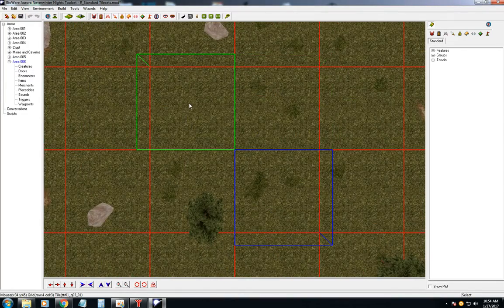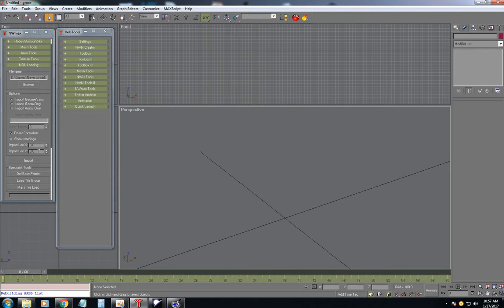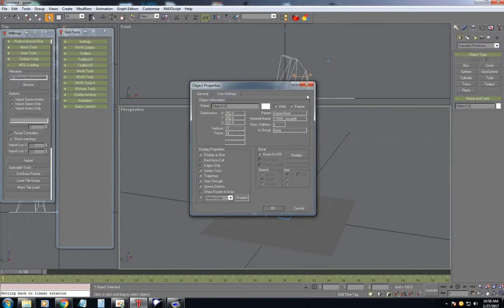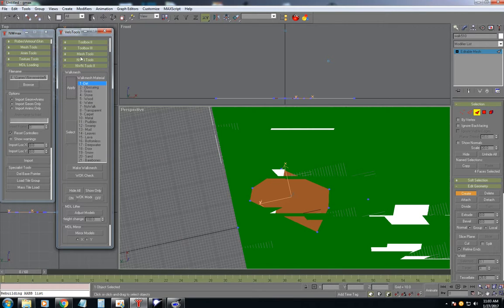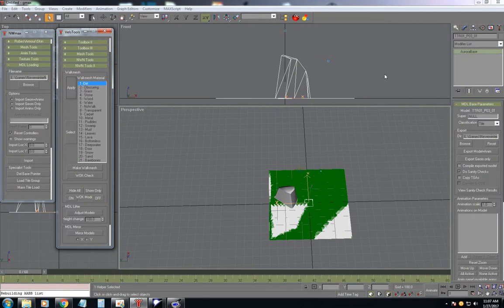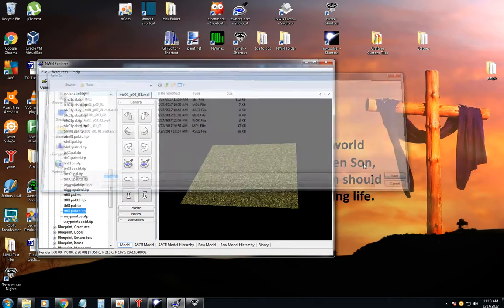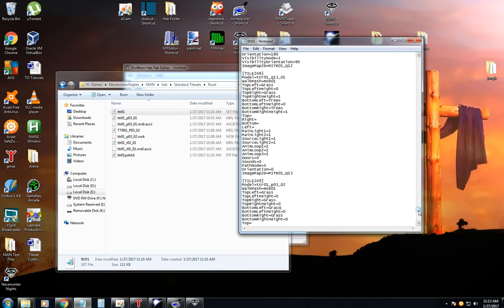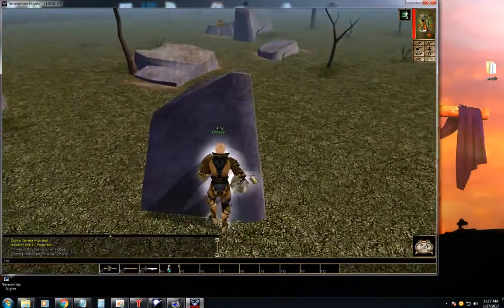Adding a Custom Random Terrain Tile SBS 006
Adding a Custom Random Terrain Tile to a hak/tileset